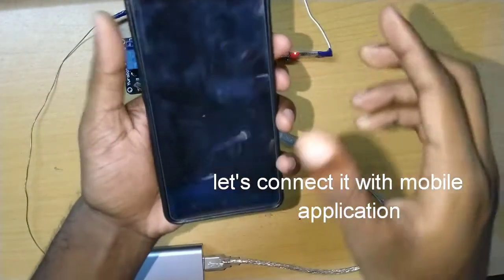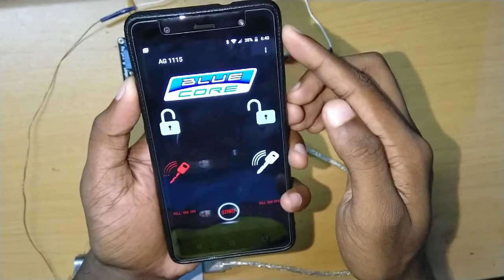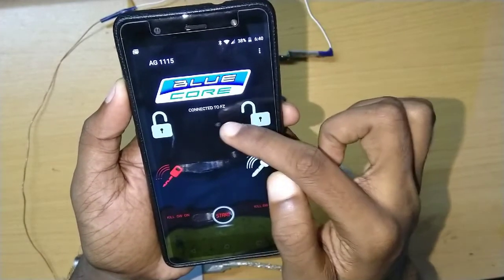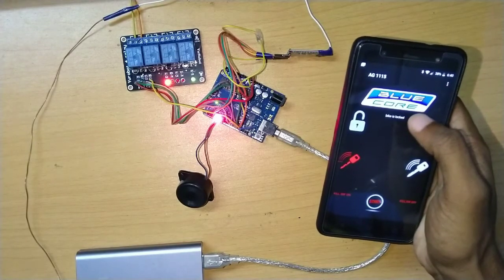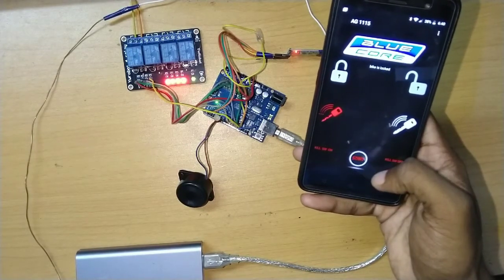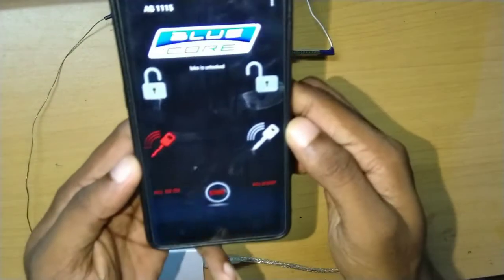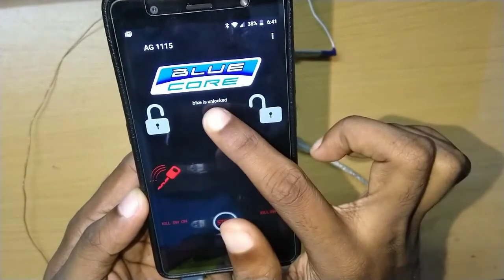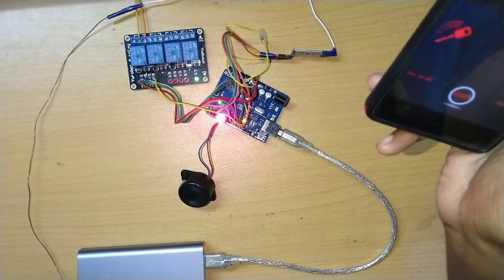This is how my mobile application controlled bike works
This tiny setup can easily hookup with our bike for controlling via Bluetooth. Parts used in this projects are Arduino Uno,HC-05 and a 4 channel relay module .

4 channel 12V 10A relay control board module with optocoupler

5V 4 Channel Relay Module For Arduino